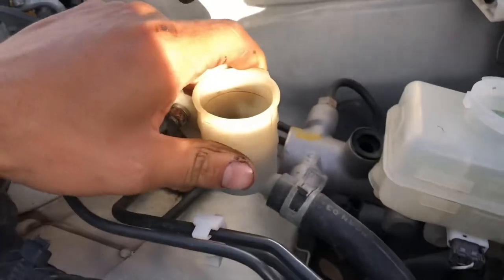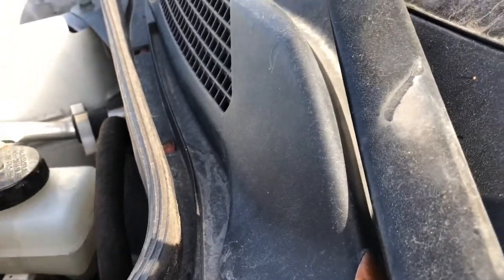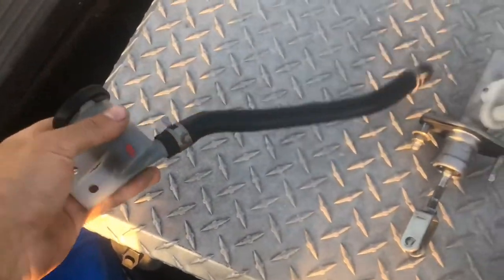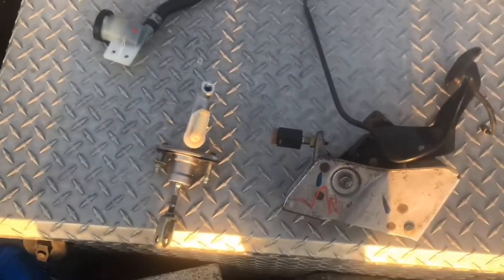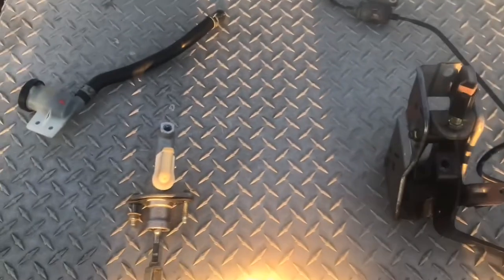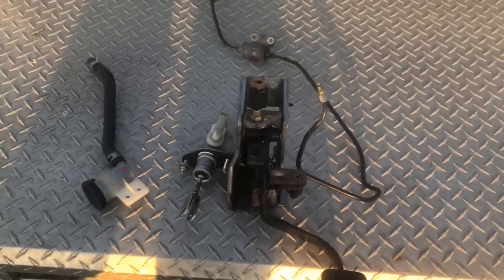Clutch pedal for the Truck!